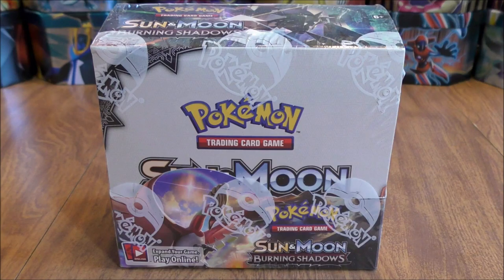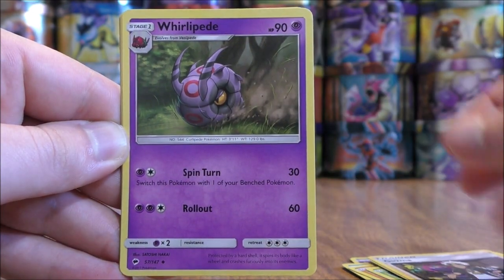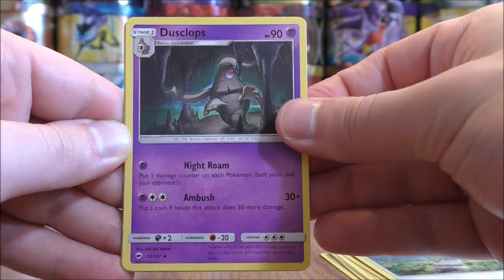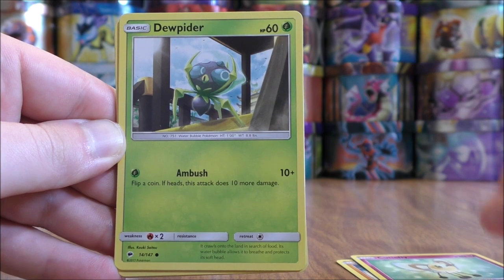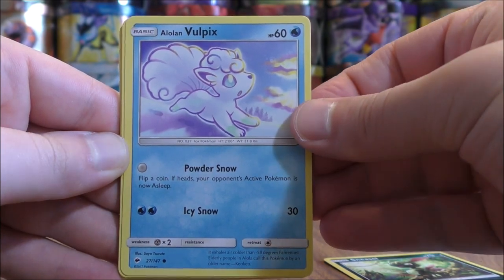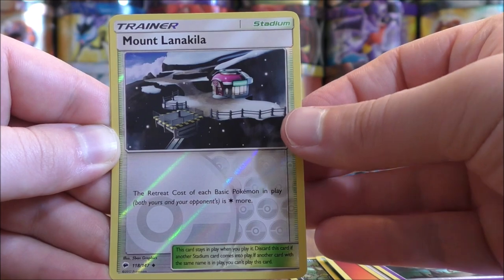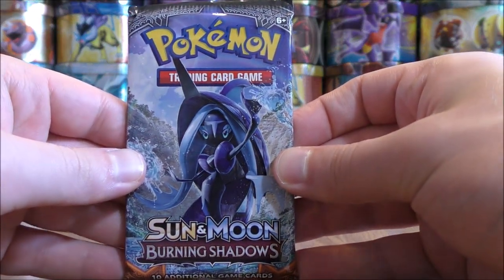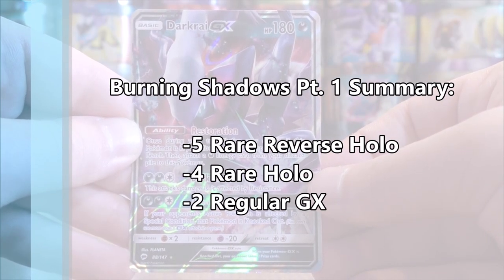Burning Shadows Booster Box Opening Pt. 1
A Pokemon TCG Burning Shadows Booster Box is opened in this video. This is the 9th booster box opening in my 20 Pokemon Booster Box Opening Series that I'm doing for the Summer of 2018. I bought this booster box from Troll and Toad for $89.95. This is the first of two Burning Shadows booster boxes that I'll be opening this Summer. This is part 1, where I open the first 18 booster packs of the box.